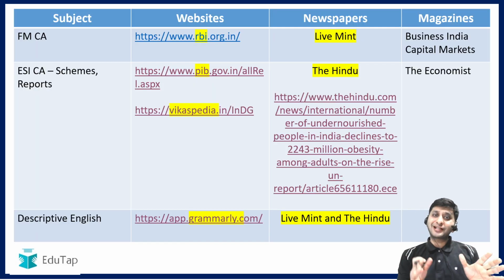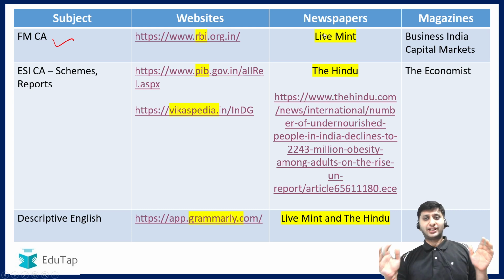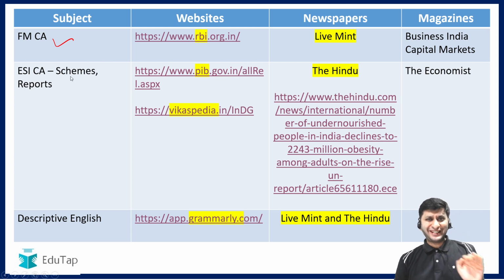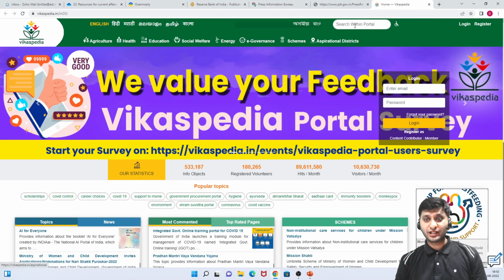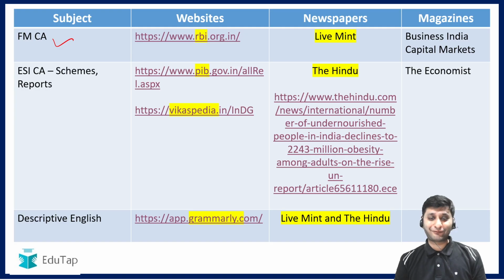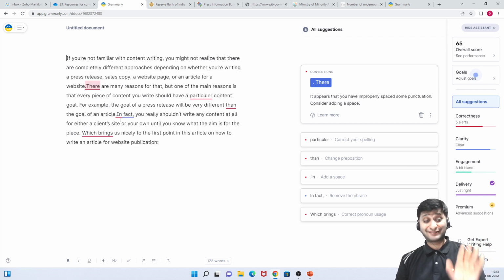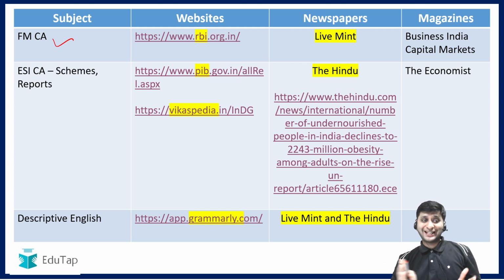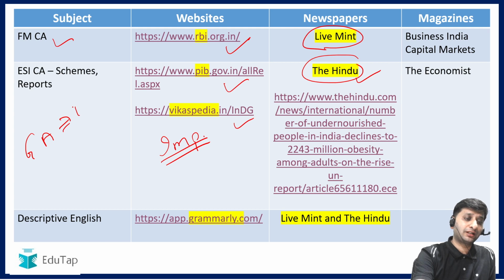How to Cover Current Affairs for RBI | Current Affairs Sources & Strategy for RBI | ESI | FM | GA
In this Session we are discussing about the how to cover Current Affairs for RBI.